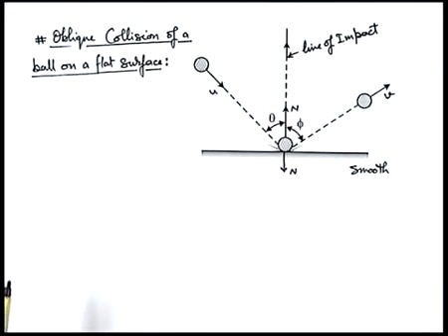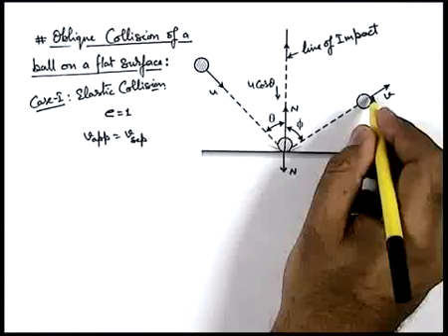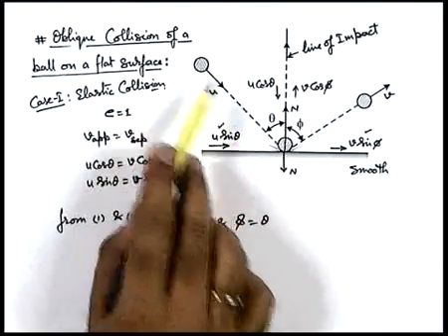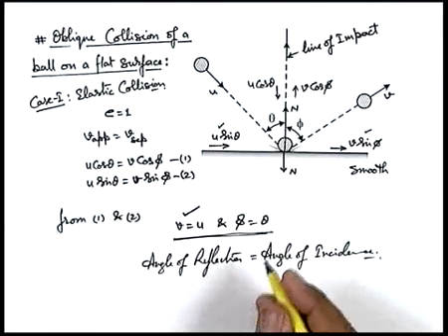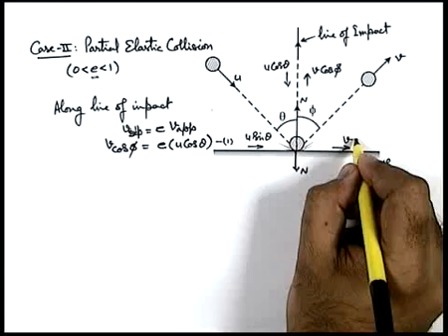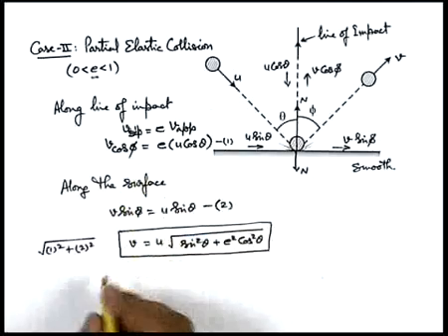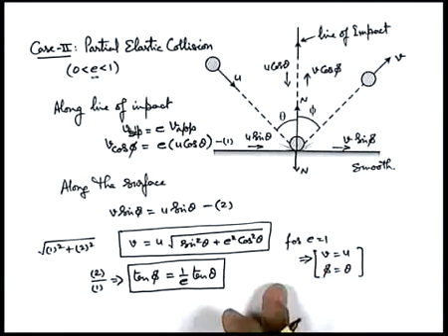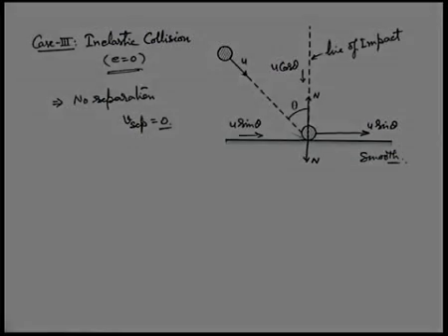Class 11 Physics | System of Particles | #27 Oblique Collision of a Ball on a Flat Surface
PG Concept Video | System of Particles | Oblique Collision of a Ball on a Flat Surface by Ashish Arora